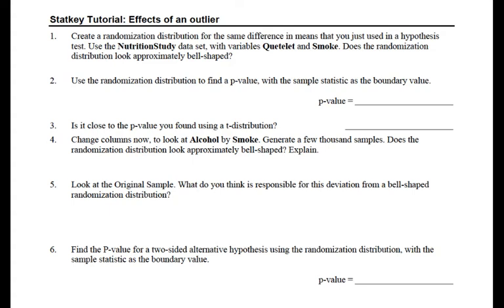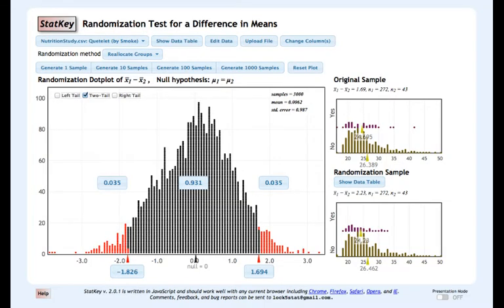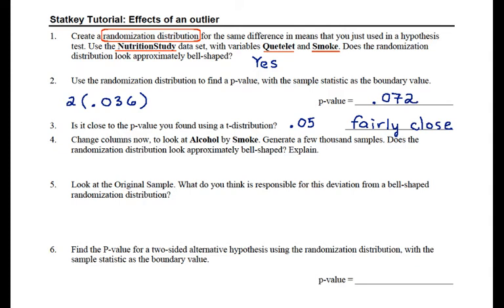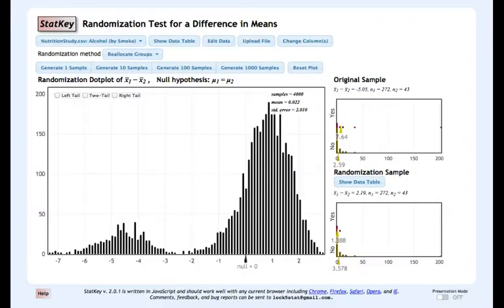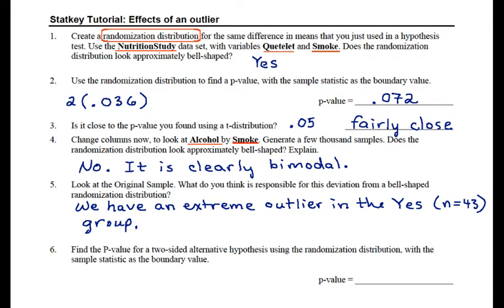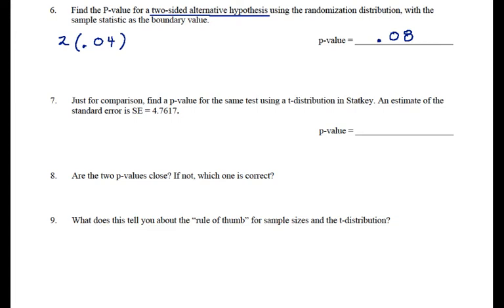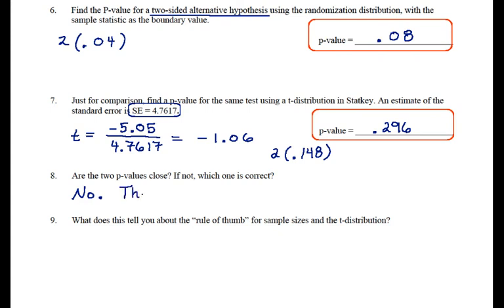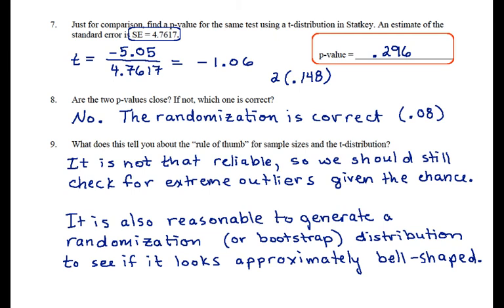Lock 6 4 Statkey Tutorial Outlier µ1 µ2